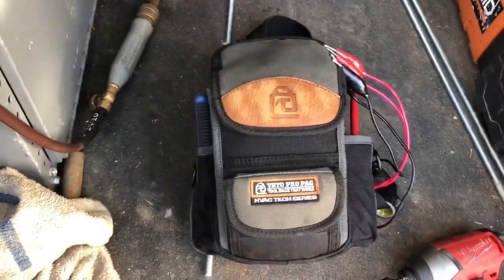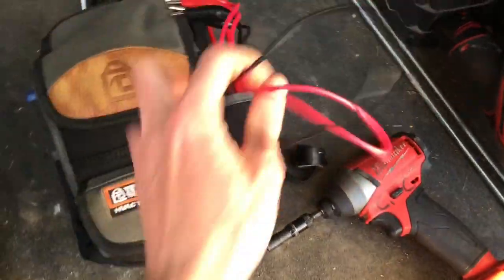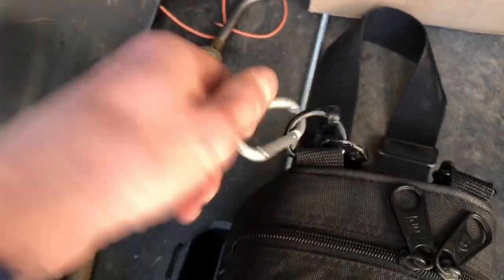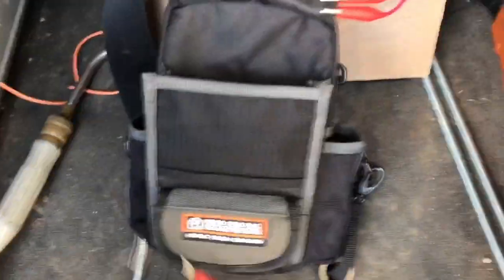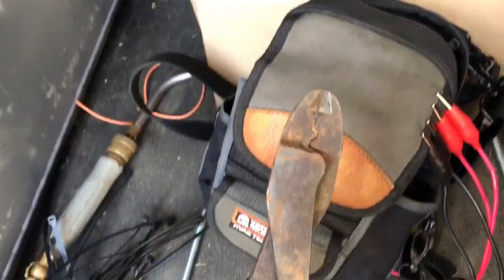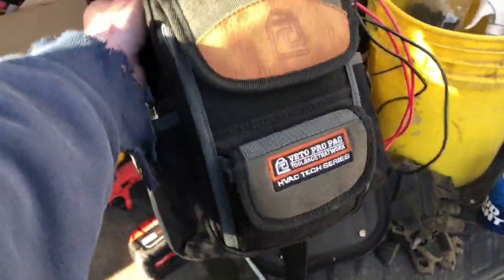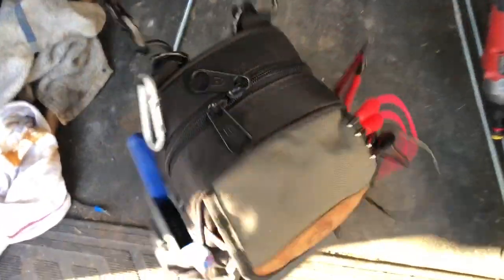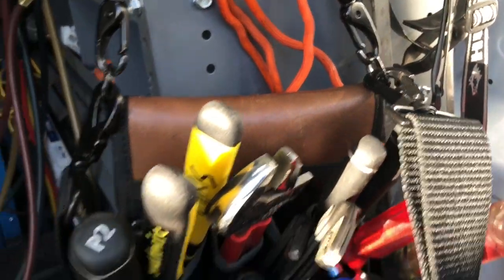Veto Pro Pac MB Bag